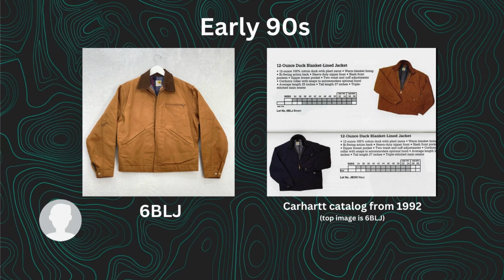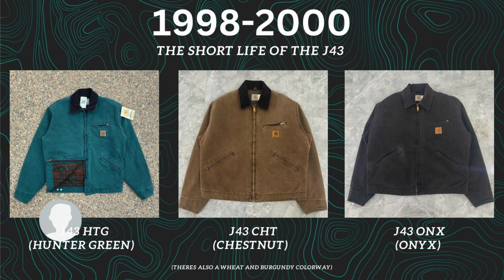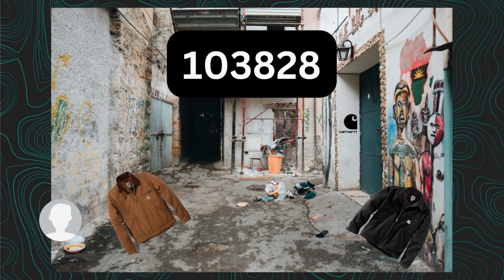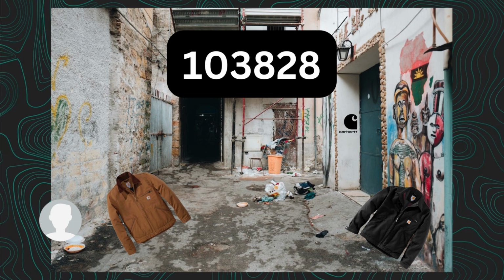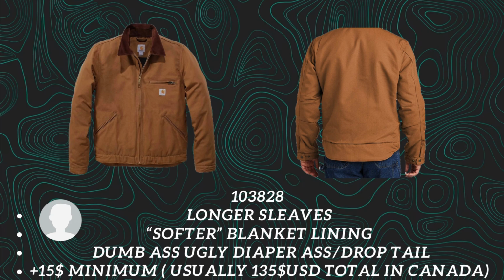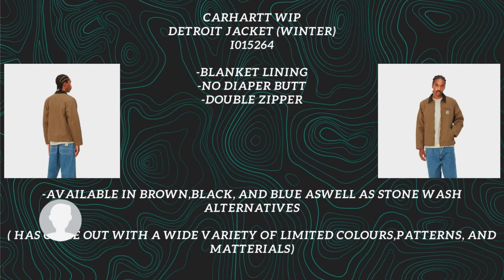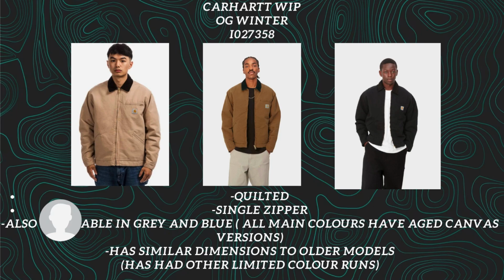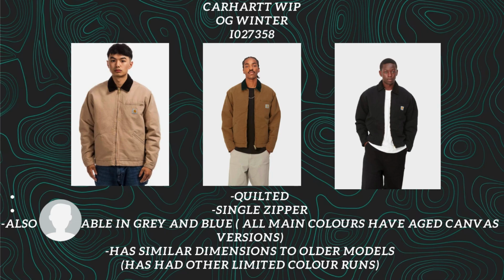The Problem With Carhartt ( The Death Of The Detroit Jacket)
My opinion on why the current Detroit Jacket sucks and how the new WIP ones are super overpriced :(